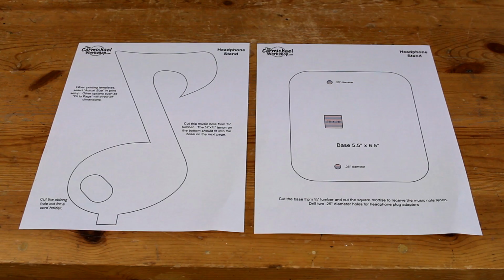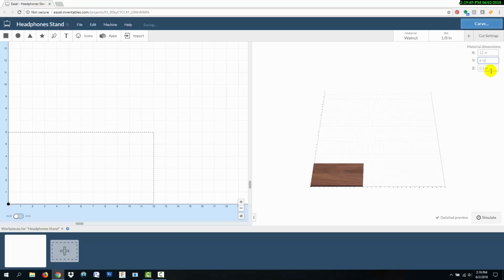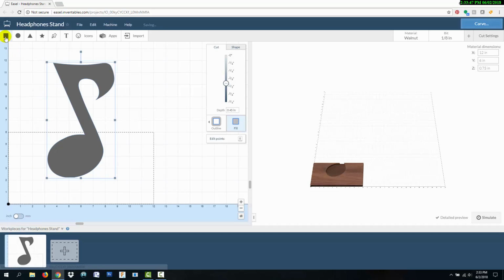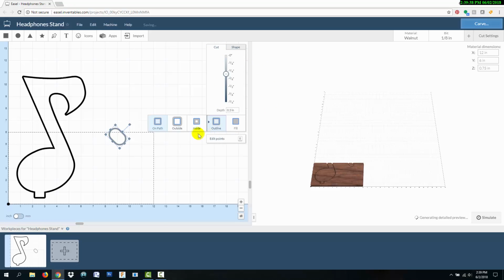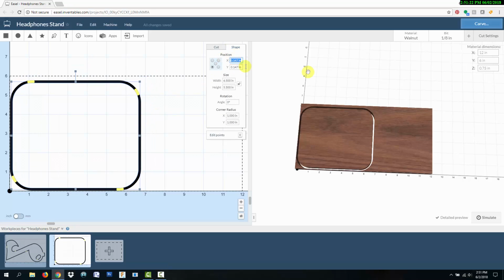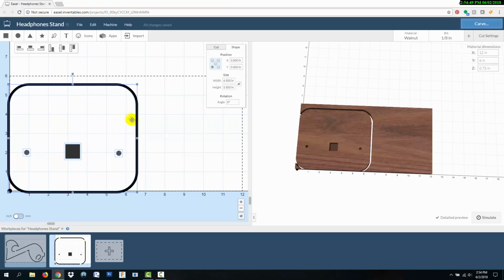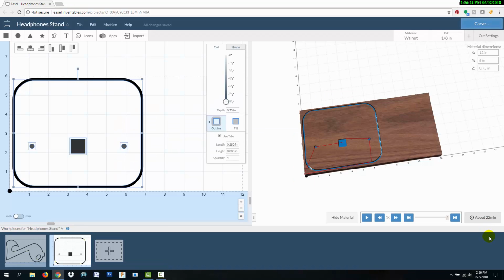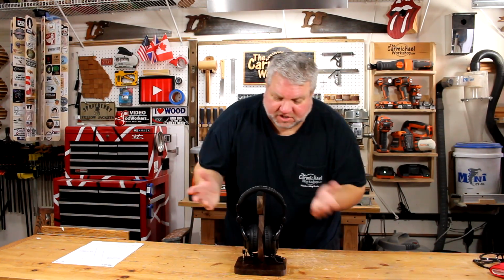Headphone Stand - Inventables Easel Power Hour Challenge for X-Carve CNC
This Headphone Stand can be made with a CNC or other tools in one hour!  Thanks to Inventables for asking me to help judge their Easel Power Hour Challenge and congrats to the winners!

- Ridgid Cordless Sander
- Logan Point Driver for Picture Frames
"Front Porch Blues" by Chris Haugen